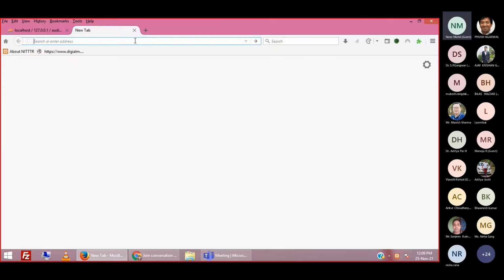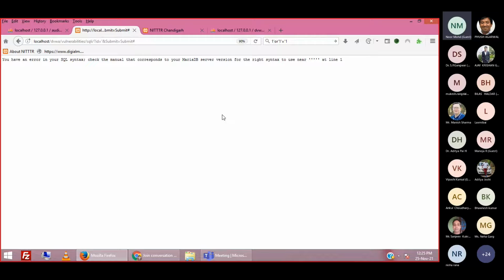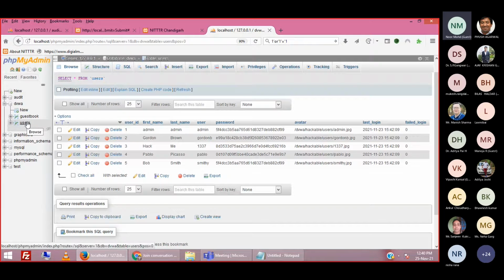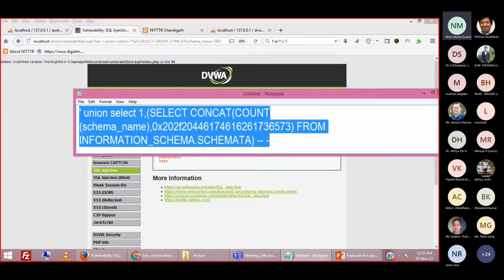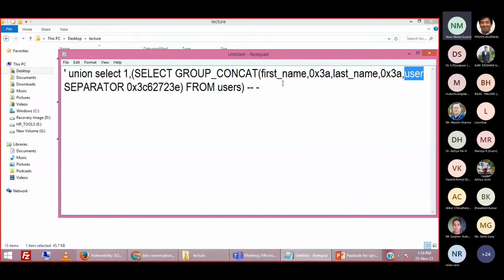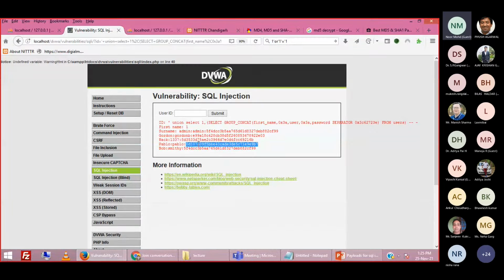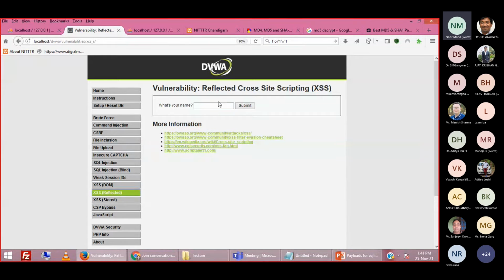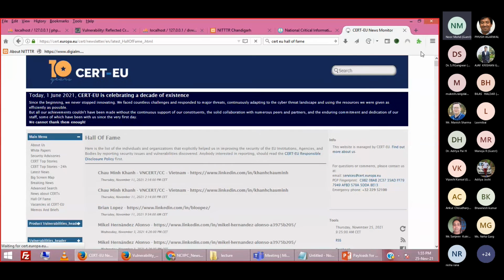Five Days ATAL FDP on Cyber Security Day 4 25 November 2021 Session 2